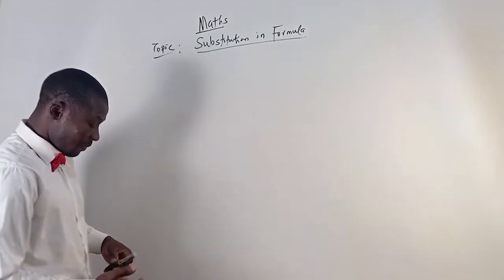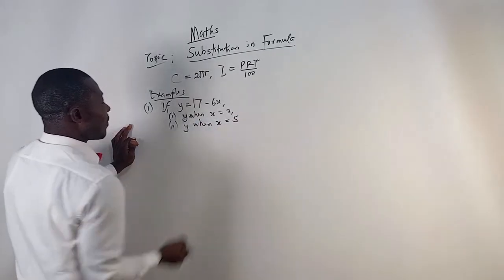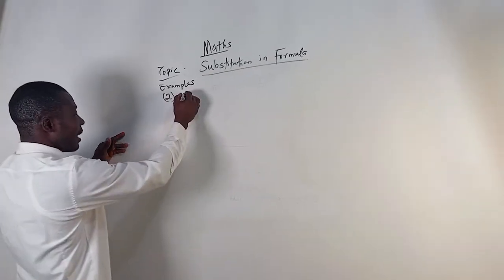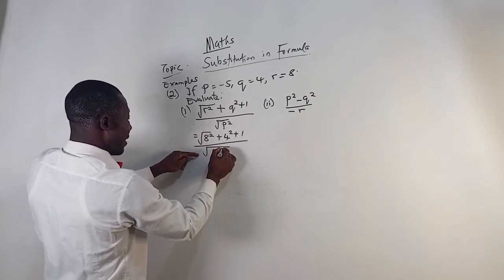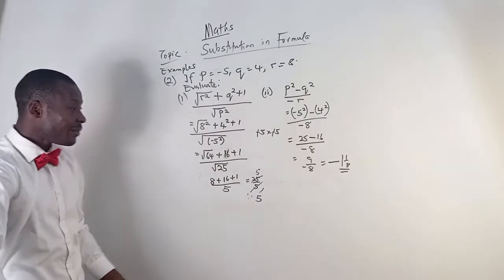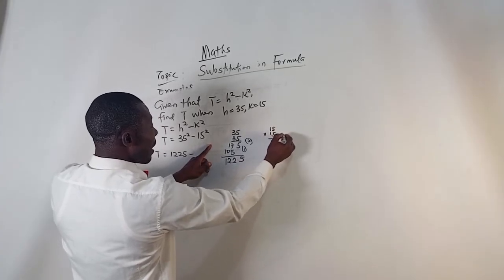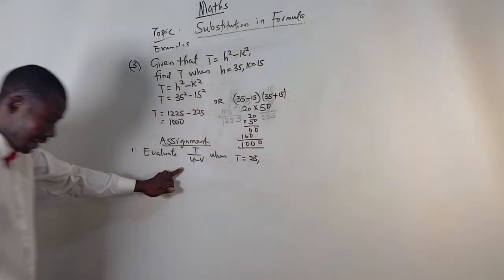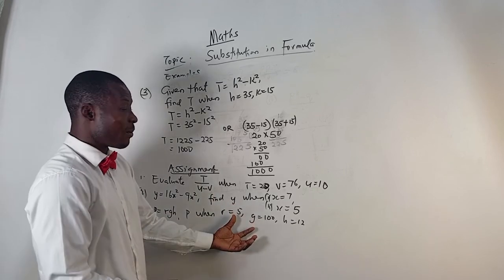Mathematics: Substitution in Formula